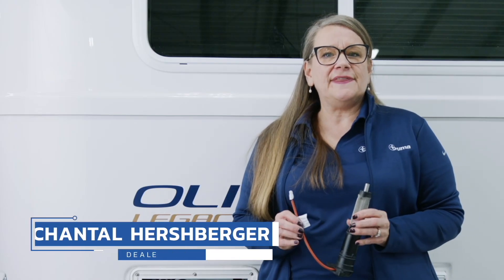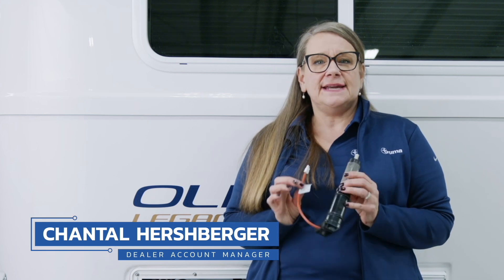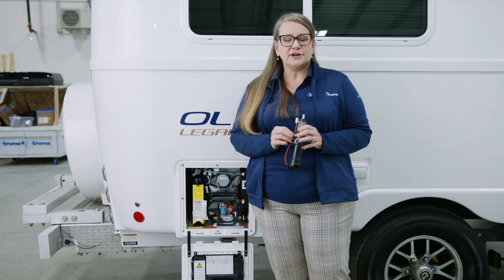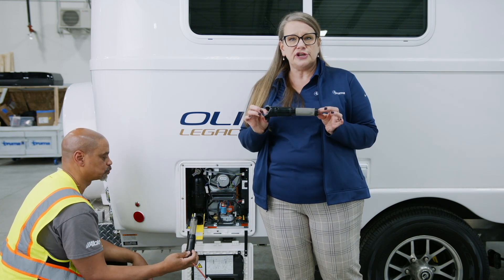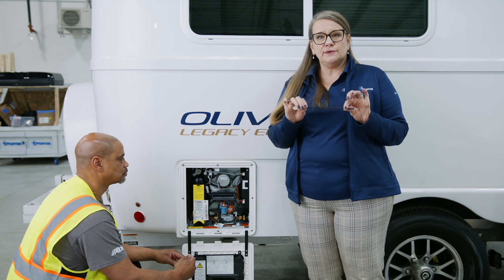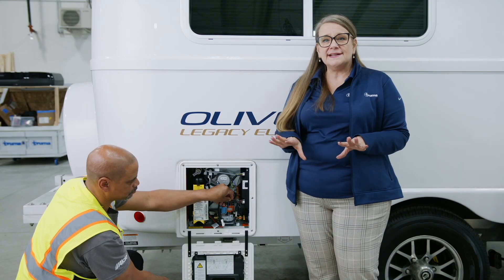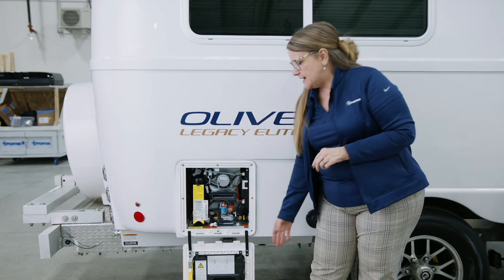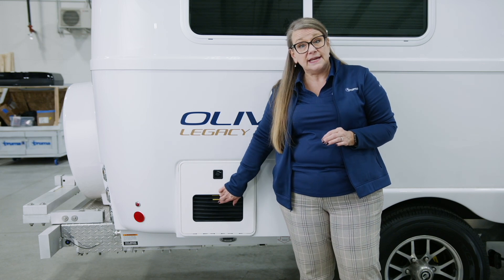Truma AquaGo Tech Tip: How to Install the Electric Antifreeze Kit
Get the most out of your Truma AquaGo instant water heater with accessories like the Electric Antifreeze Kit. Dealer Account Manager Chantal Hershberger walks us through the installation process.